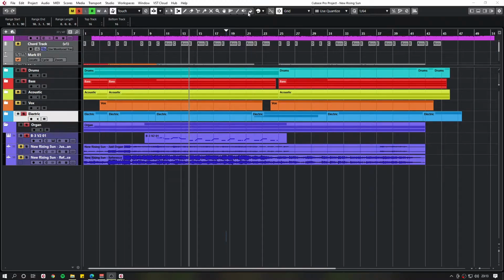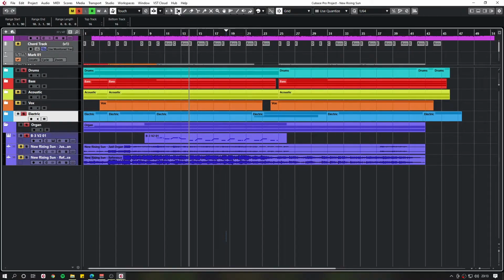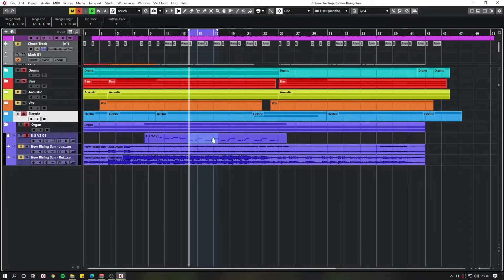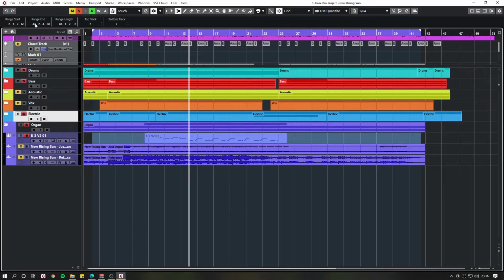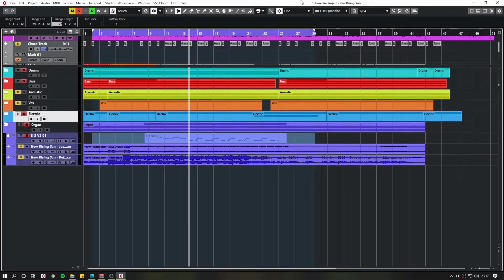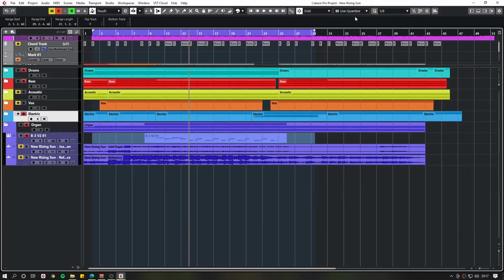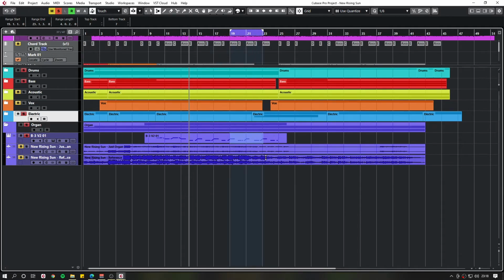Cubase Toolbox Range Selection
If you are interested in anything else I do here are some links,